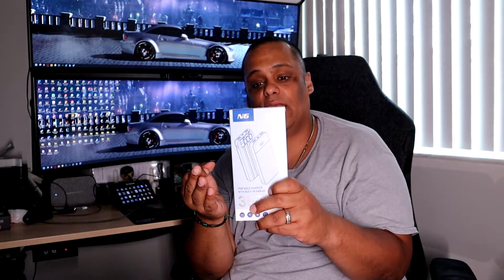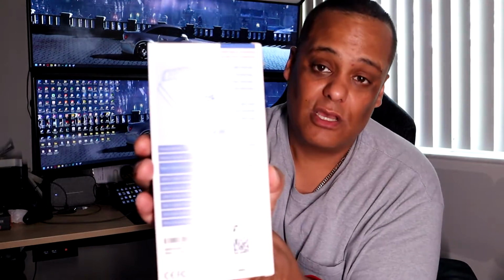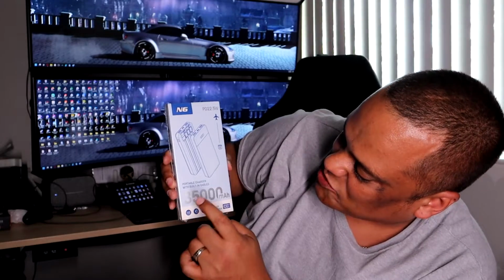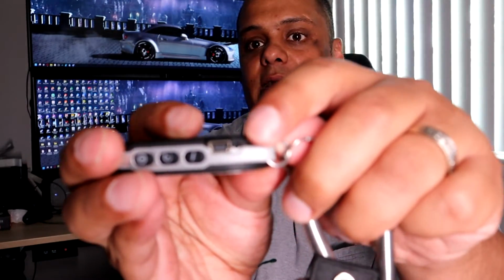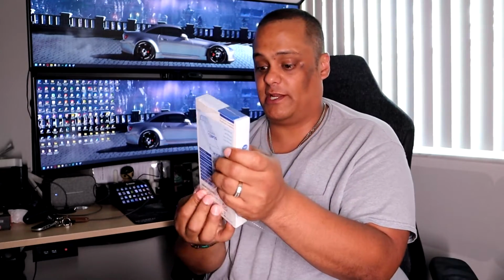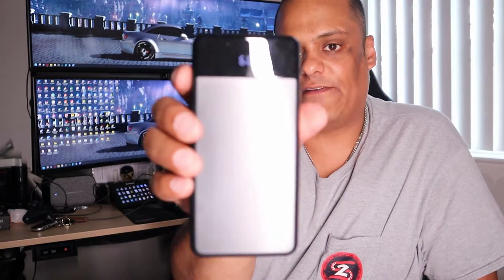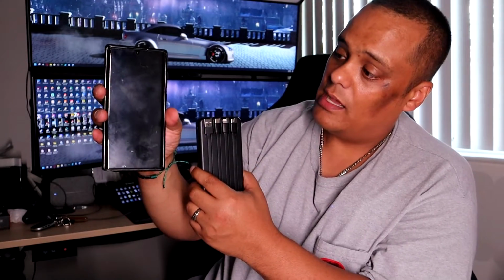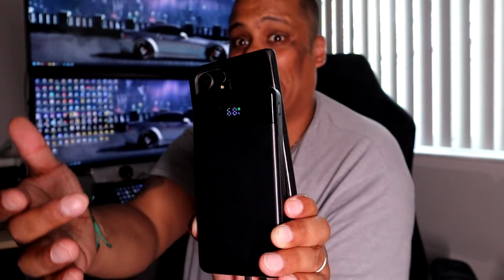Unboxing And Reviewing The Sabani Portable Charger 35000mAh Power Bank with 4 Built in Cables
▼▼▼OPEN SESAME▼▼▼

▼Need A VPN? Stream Safe!

Facebook, Instagram, Twitter, Snapchat, Twitch, Steam and  Blizzard: @semi2tech
PSN: Semij20
▼Video Product Recording:▼
El Gato Green Screen
Blue Yeti
Rode VideoMic
Hyper X Quadcast
Magewell USB 3.0
BlackMagic Intensity Pro
El Gato HD 60S
Nikon D5500
Canon 80D
Canon M50
Logitech c920
WireCast – Video Recording
Adobe Premiere CC - Video Editing
Adobe Photoshop CC Image Editing
NVIDIA Shield TV Pro
Elgato Stream Deck
Elgato Stream Deck XL
Astro Mixamp pro
Astro A10 Headphones
SteelSeries Arctis Pro Headset
49" Samsung CHG90 UltraWide Monitor
LIAN LI PC-O11 Dynamic Razer Edition Black
Meta Quest 2